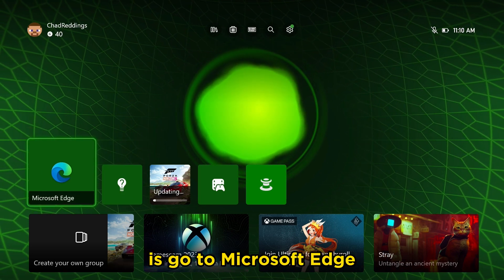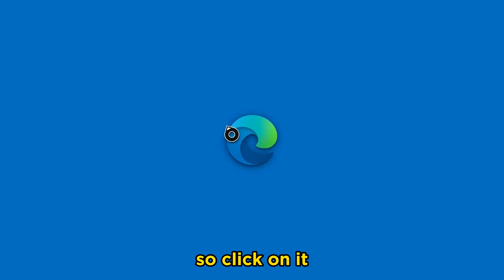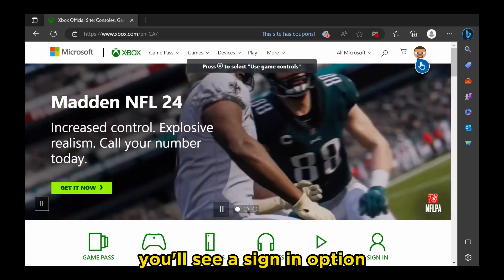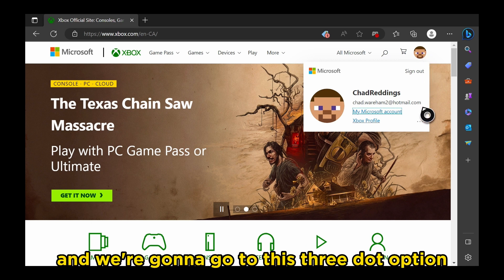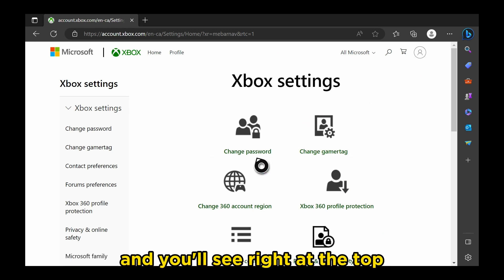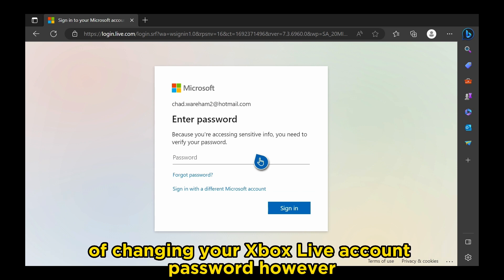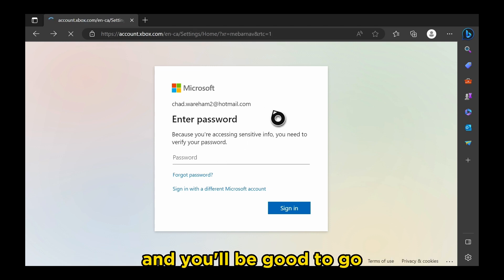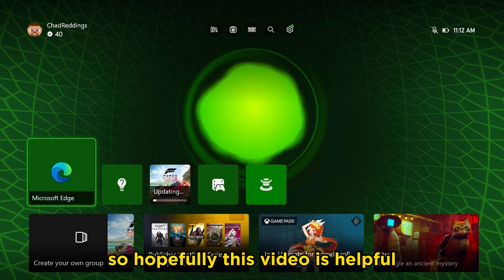How to Reset XBOX LIVE PASSWORD on Xbox Series X/S (NO PC)(Best Method)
Do you want to know how to reset your Xbox Live password on the Xbox Series X or Xbox Series S? in this video, I show you how to update your Xbox Live/Microsoft password so that the next time you sign-in to your Xbox, you'll have to use that new password. In this tutorial, I show you how to change your Xbox account's password on the console itself using the Microsoft Edge application rather than having to use a PC.

Video title: How to Reset XBOX LIVE PASSWORD on Xbox Series X/S (NO PC)(Best Method)